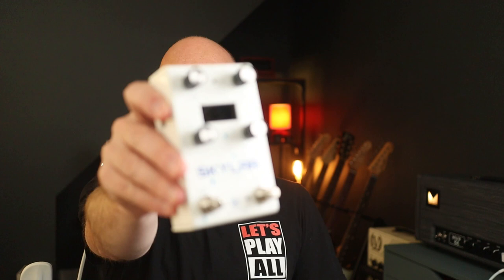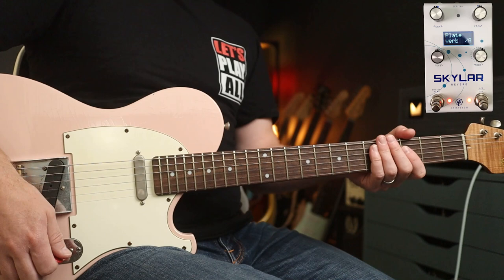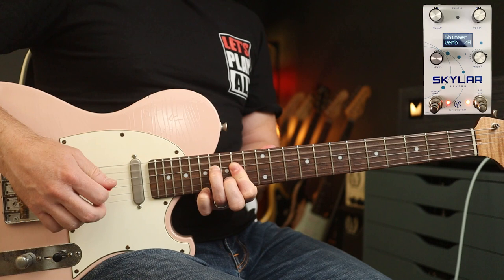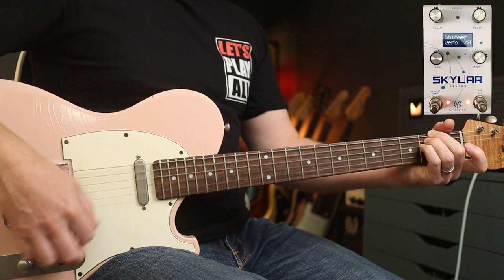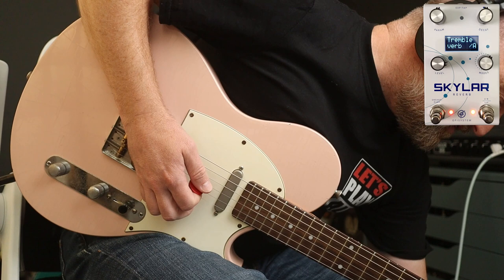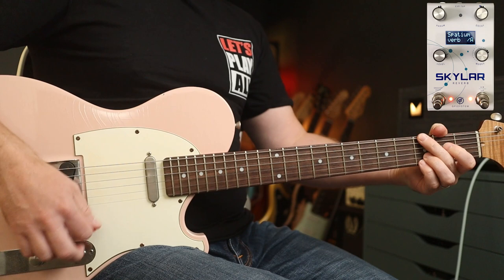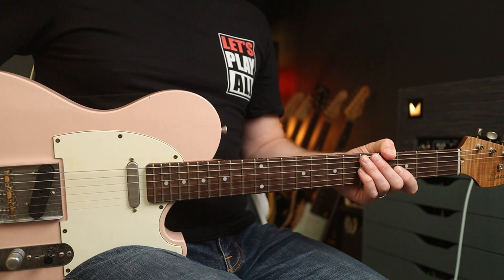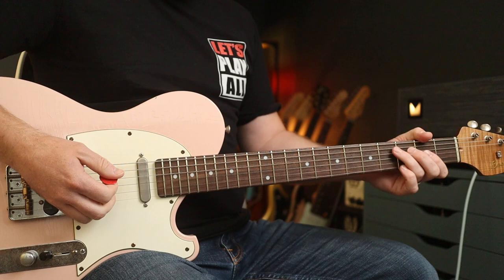10 Jeff Buckley Riffs | GFI System Skylar Reverb (Pedal Demo)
In this pedal demo I'll run through my 10 fave Jeff Buckley Riffs to showcase the range of tones on offer from the GFI System Skylar reverb pedal. Enjoy!

Riffs played;
Hallelujah
Last Goodbye
Grace
Lover You Should've Come Over
Forget Her
So Real
Mojo Pin
Dream Brother
Lilac Wine
Eternal Life
Martin Steiger
Stefan Majewski
Cathal Keegan
Matty Wheeler
Luca Grop
Rick Conlin
Troy Caldwell
Sage Stevens
MW
Luis Garcia
Daniel Parker
Blade Heart
Marc Mortensen
Jared
David French
Tracy Barth
Markus Asmussen
Janne Tunturi
Simon Sauve
Charlie Lafferty
Virgilio Martinez
Kenneth Gordon
David Santacroce
Sean Bender
Jason Eastty
Hexagram
Fabricio Graminhani
Greg Bible
kiddfox98
Rob
Milk
Robert Mahoney
Kai